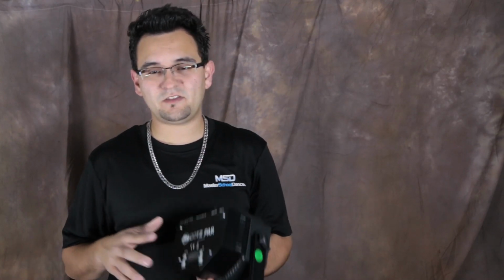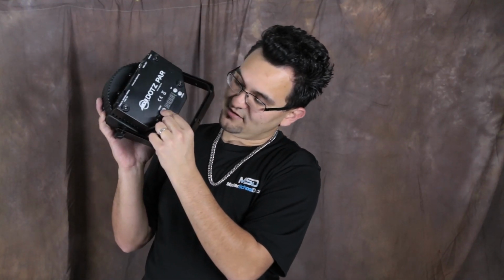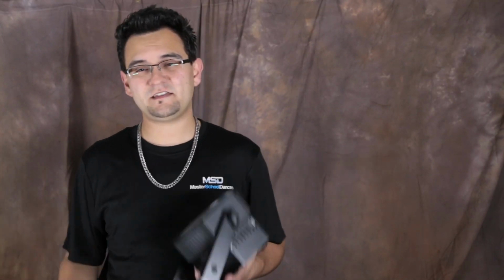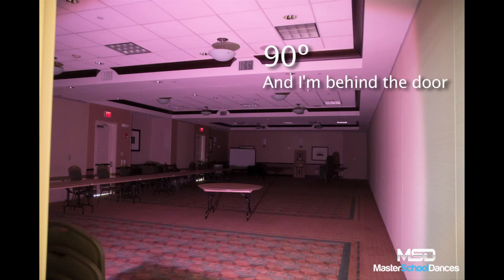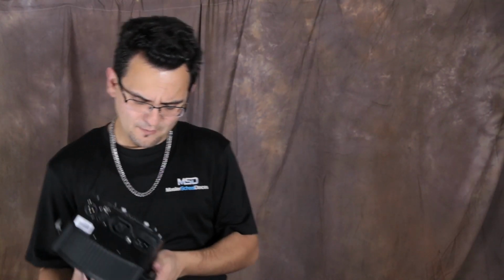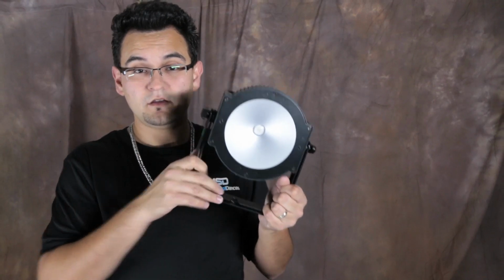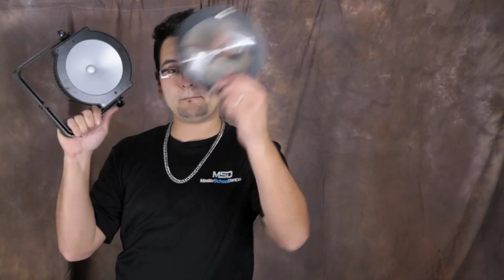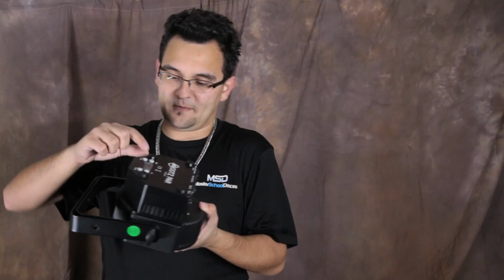ADJ Dotz Par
Bright, affordable, and versatile! COB!